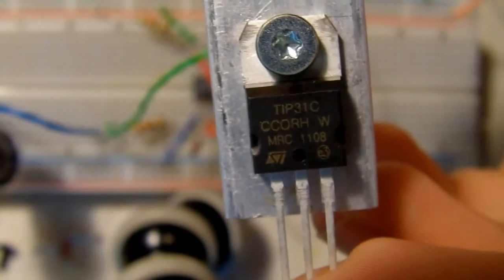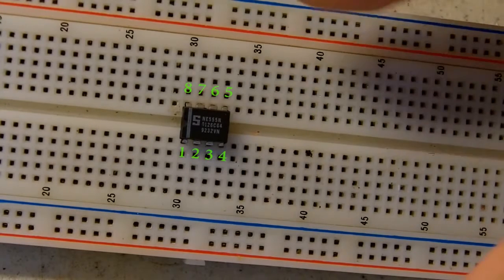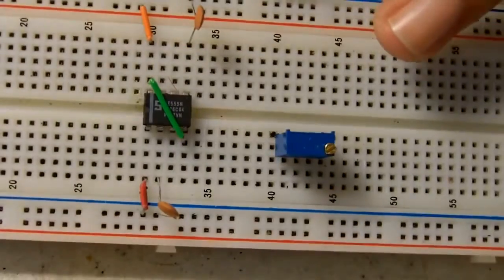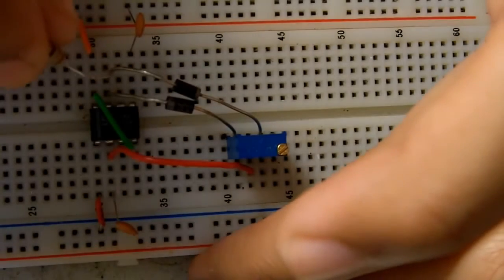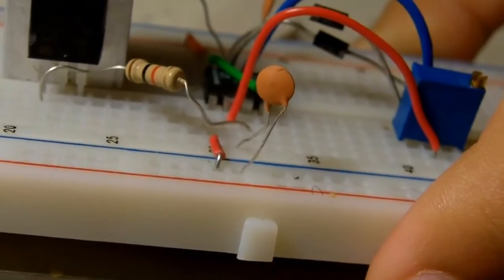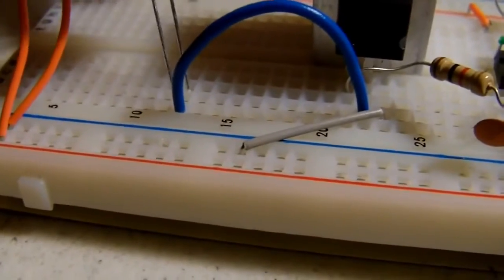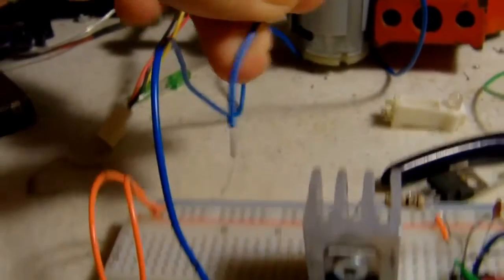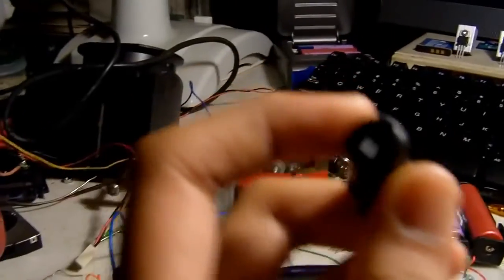555 entegresi ile dc motor hiz control pwm devre yapımı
555 entegresi ile dc motor hızını kontrol etmek için tasarlanmış pwm devresi yapımını izle